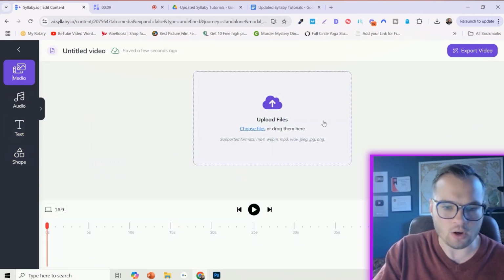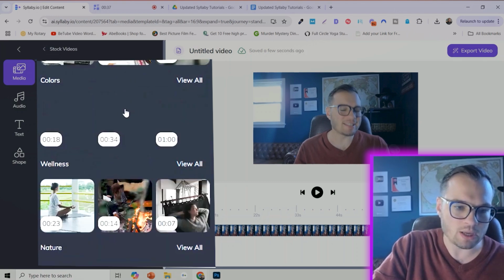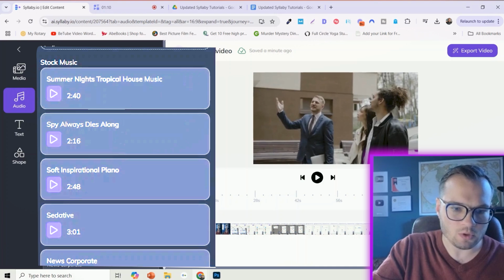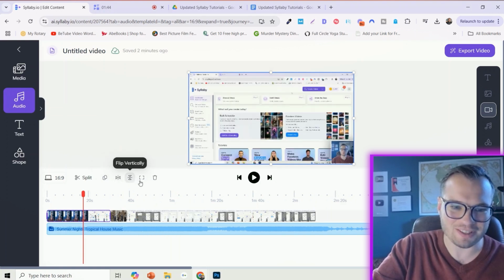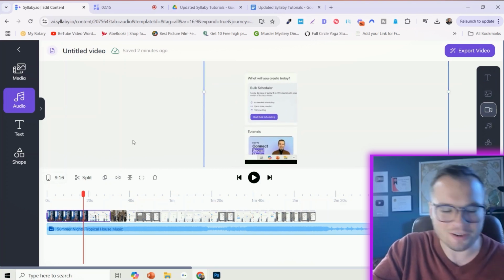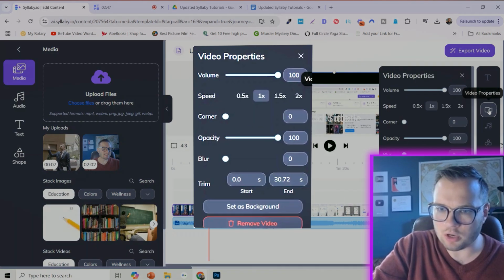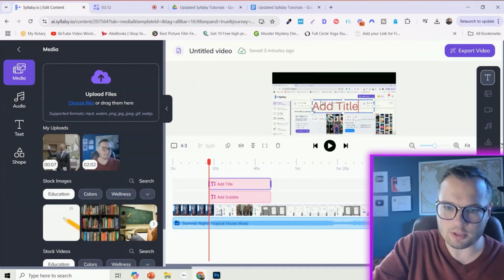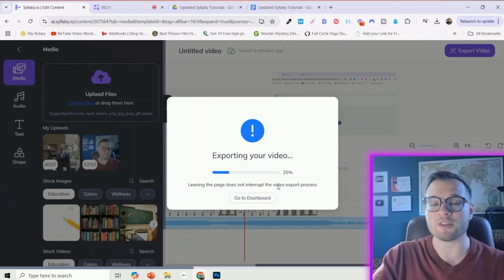Online Video Editor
🚀 Welcome to Rayyan Digital Hub — your ultimate destination for learning how to grow, automate, and earn online using the power of AI tools and digital marketing strategies.

 What You’ll Learn Here:

How to make faceless YouTube videos using AI tools

Syllaby.io tutorials for easy content creation

How to use AI video tools to grow your business

 Our mission is to help creators, coaches, and small businesses save time and earn more by using smart AI-powered tools.